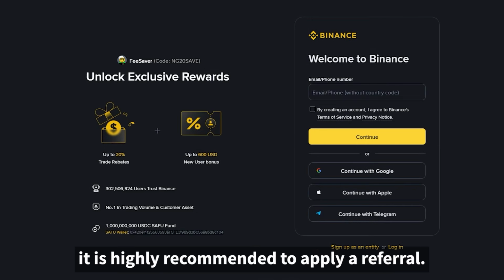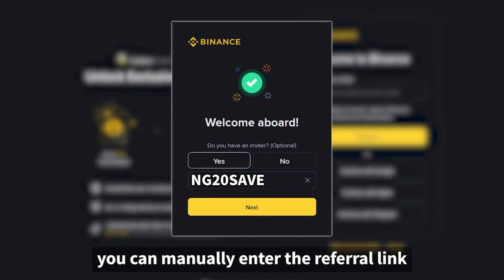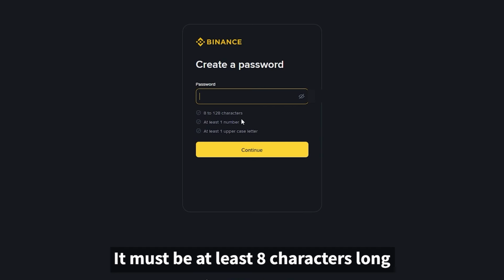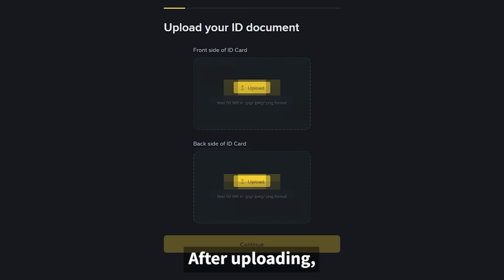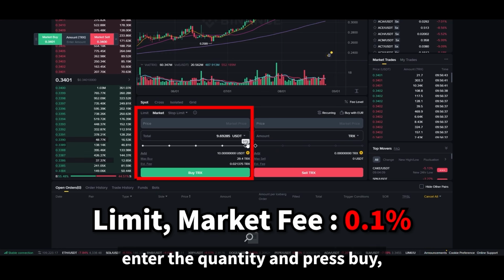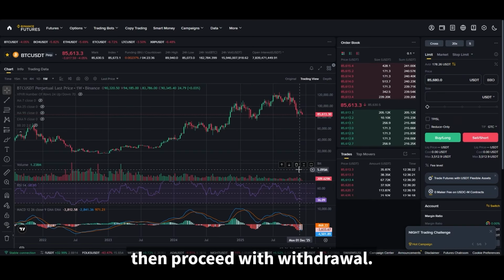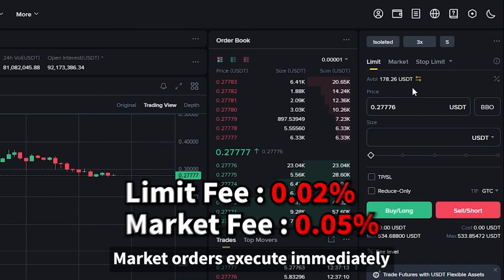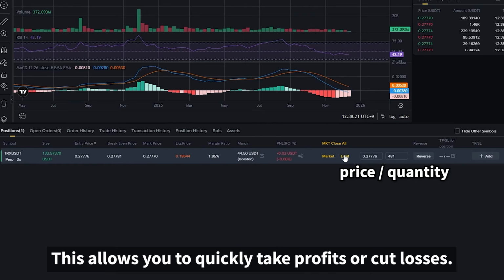How to Trade BNB with Low Fees | Best Crypto Exchange & 20% Fee Discount Guide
By registering through this link, the 20% trading fee discount is automatically activated.

For more details, please refer to the BNB fee discount video.

1. The invited user already has a registered Binance account.

2. The invited user has never accepted an invitation before.

3.The invited user has not traded or used any Binance products in the past 180 days.

5. The invitation becomes effective once the user clicks [Bind Now].

00:00 Video introduction
00:17 20% discount on fees and payback link
01:12 How to sign up
02:17 identity authentication(KYC)
03:28 Spot trading method
04:00 Futures trading
04:09 How to transfer coins from your spot wallet to your futures wallet
05:27 How to exit a transaction
05:46 finish